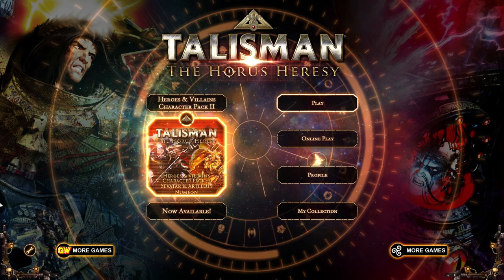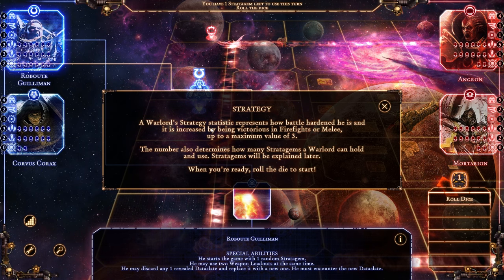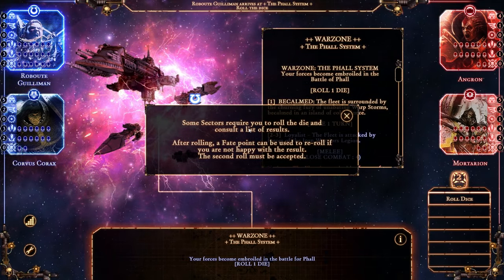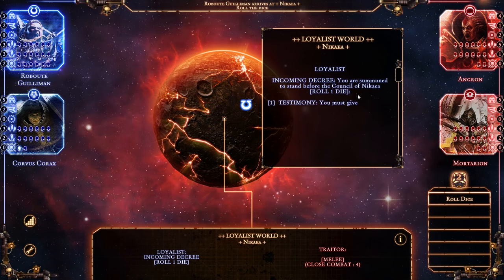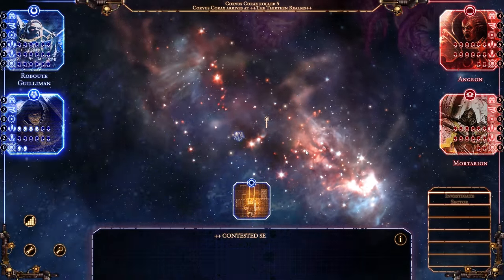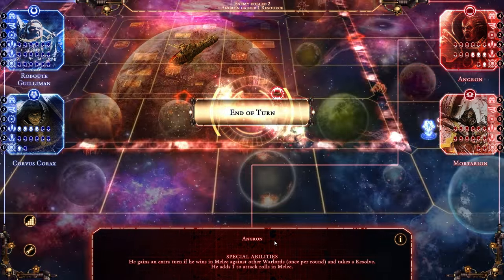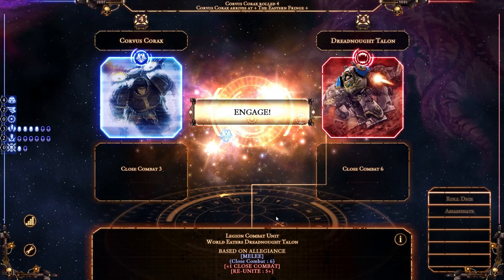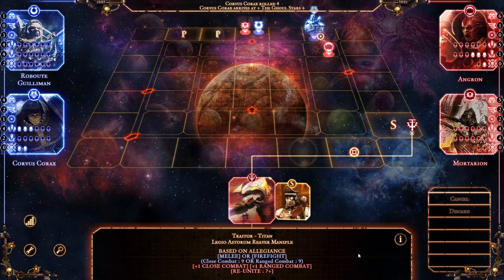Talisman: The Horus Heresy | Preview Gameplay | Ep 1 | Let's Play!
This is based on a Preview build provided to me by the developers.
Game Releasing February 22, 2016

Talisman: The Horus Heresy is a digital board game based on the Talisman

rule system and set in the Warhammer 40,000 universe, during the

cataclysmic events of the Horus Heresy.

Up to four players take control of one or more of the galaxy’s greatest heroes or

most notorious villains. Taking the side of either traitor or loyalist, these Warlords

form vast companies of Space Marines, battalions of tanks and battlefleets of

Spacecraft.

It’s a unique adaptation of Talisman that has been tailored specifically for digital

platforms.

KEY FEATURES

- Command one of the eighteen Space Marine Legions that fought during

the Horus Heresy

- Play as one of eight of the galaxy’s greatest heroes or most notorious villains

such as Robute Guilliman or Angron

- Multiplayer for up to 4 players

- Play against AI opponents

- Challenge or team-up with your friends locally and online